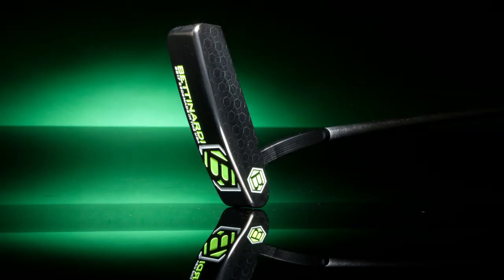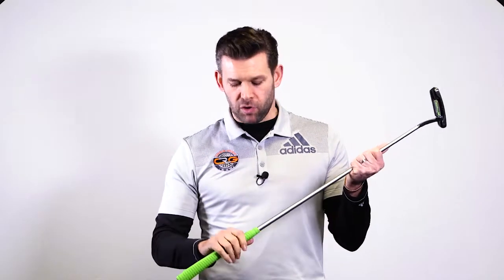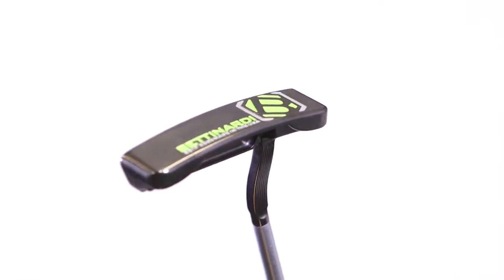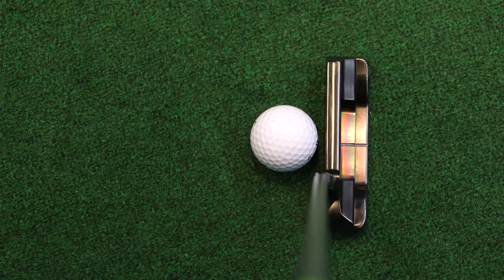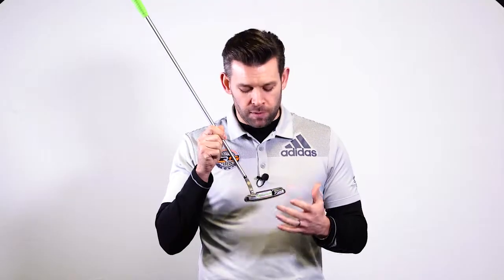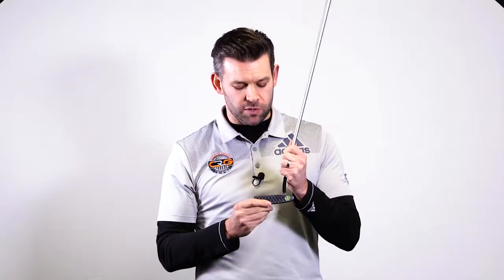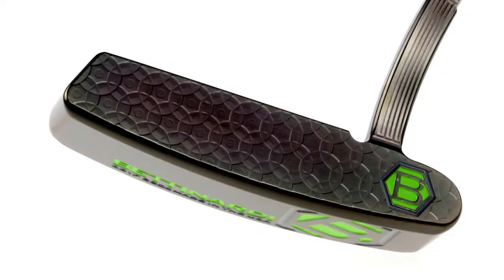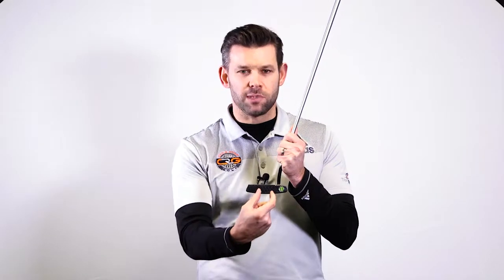TOP GEAR: Bettinardi BB1F Putter